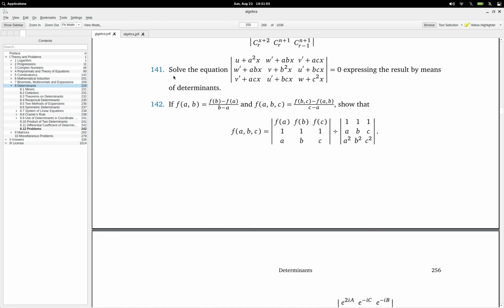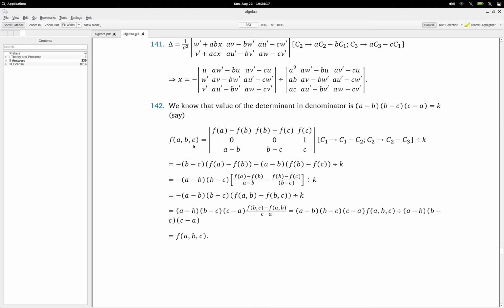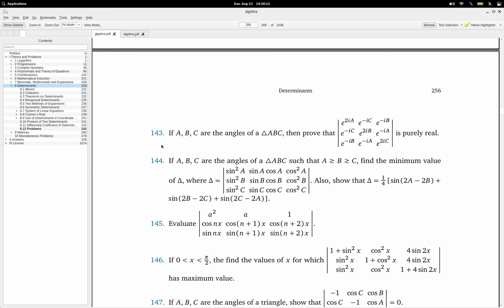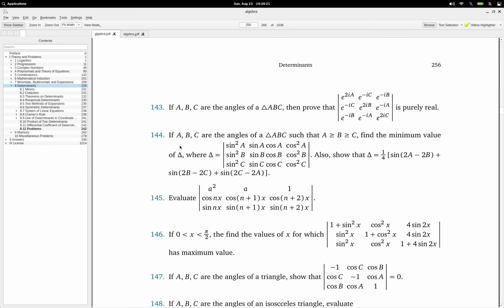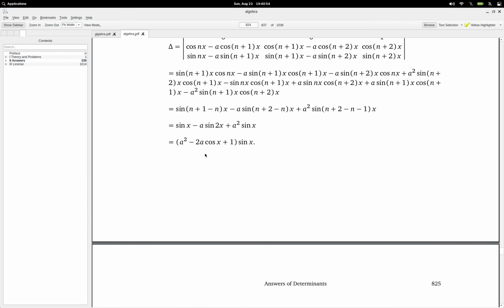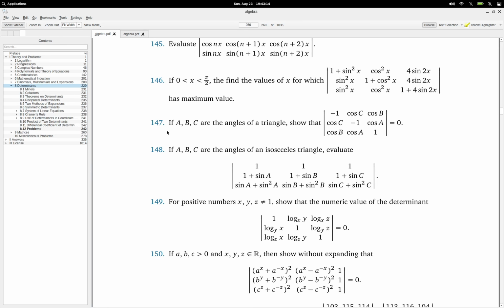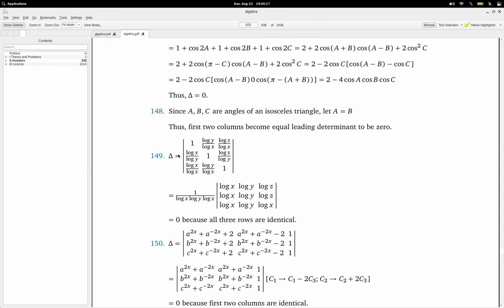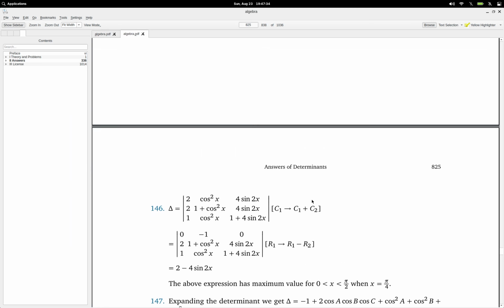Determinants | Problems 141-150 | Class 12 Algebra | IIT JEE